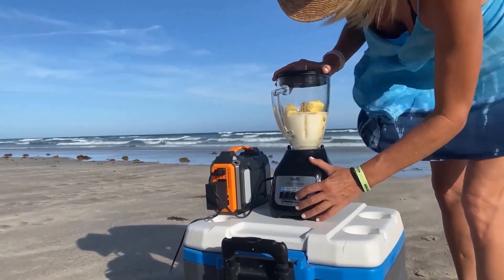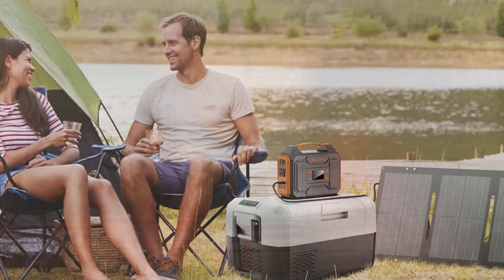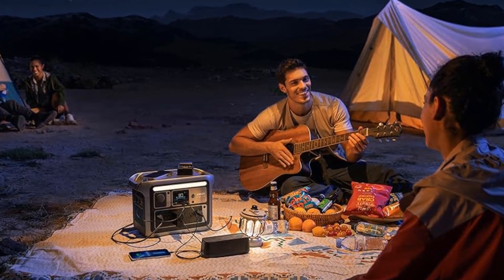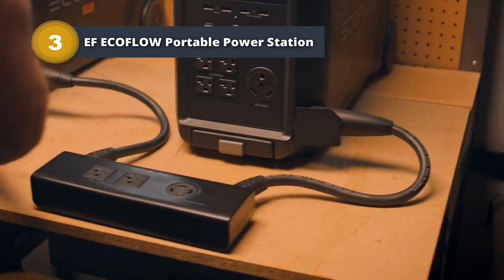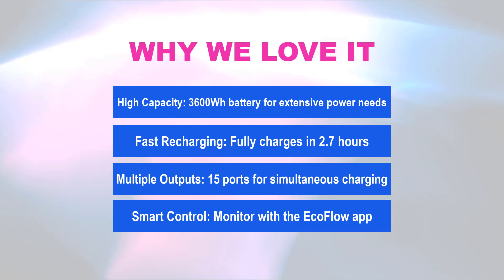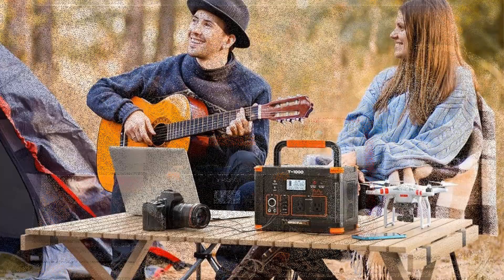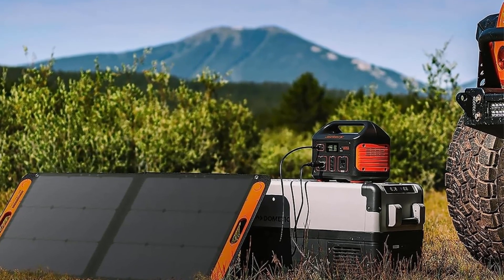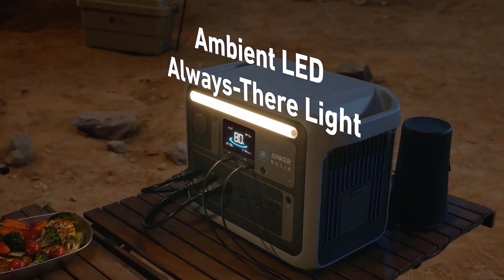5 Best Solar Generators 2025 - [Editors' Review]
5 Best Solar Generators 2025 - [Editors' Review]

► We have provided links to the - Best Solar Generators 2025

➜ 5. ZeroKor R200 Portable Solar Generator

➜ 4. Anker SOLIX C1000 Portable Power Station

➜ 3. EF ECOFLOW Portable Power Station

➜ 2. GRECELL 999Wh Solar Powered Generator

➜ 1. Jackery Solar Generator

ABOUT THIS VIDEO:
Best Solar Generators are essential for powering devices during outdoor adventures, emergencies, or off-grid living. Here’s a list of top-rated solar generators for 2024 to help you make the best choice. The ZeroKor R200 Portable Solar Generator offers budget-friendly reliability. The Anker SOLIX C1000 Portable Power Station combines performance and portability. The EF ECOFLOW Portable Power Station delivers high efficiency for RV and camping needs. The GRECELL 999Wh Solar Powered Generator boasts a massive capacity, while the Jackery Solar Generator stands out as a versatile and trusted option for various power requirements.

Hope You Enjoyed Our Video: Best Solar Generator 2025